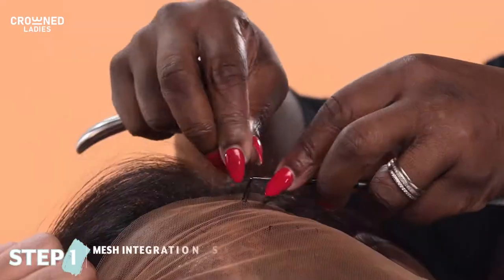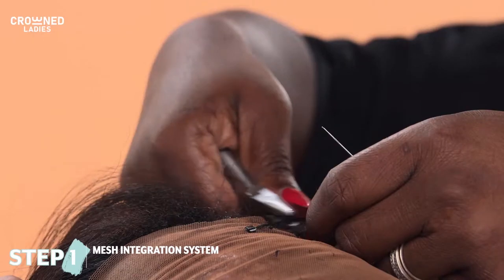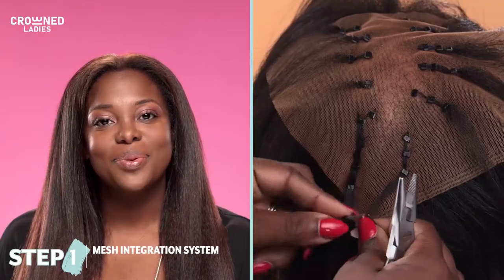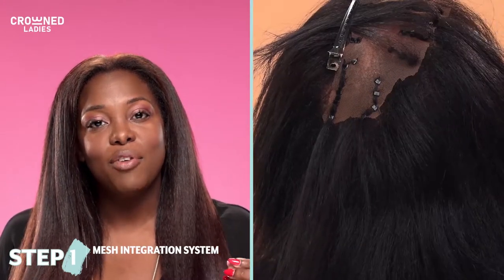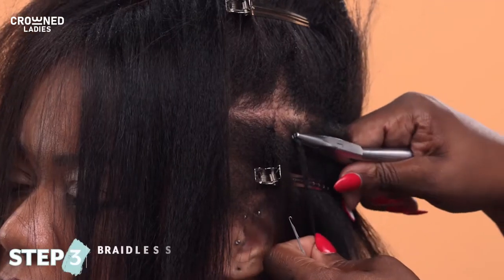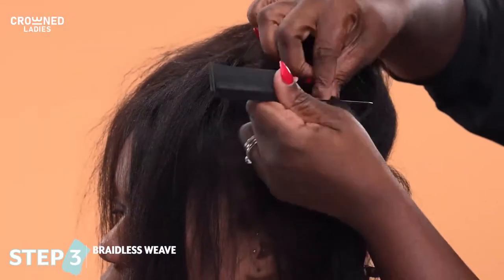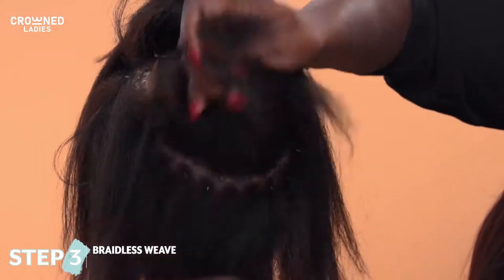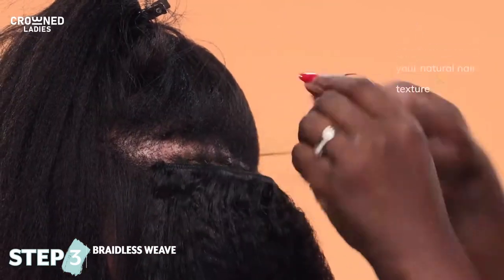ALOPECIA HAIR TRANSFORMATION | HOW TO TREAT HAIR LOSS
This amazing hairstylist found the ultimate solution to cover up bald spots! Whether you're battling Alopecia or experiencing any sort of hair loss, this weave hair tutorial is a must-see!

Crowned Ladies is an amazing online community for queens like you, crowned with that black girl magic.

Become a Beauty Hack Expert!